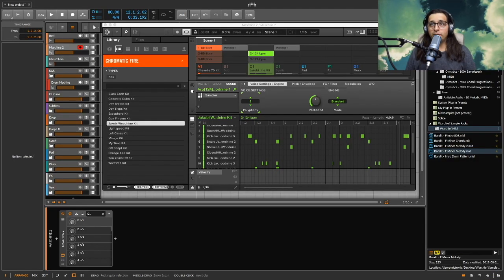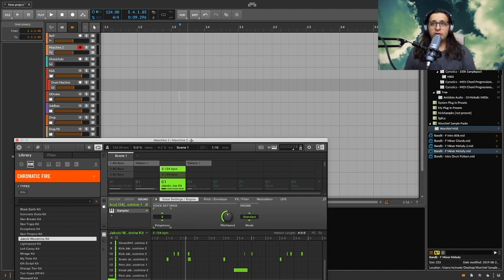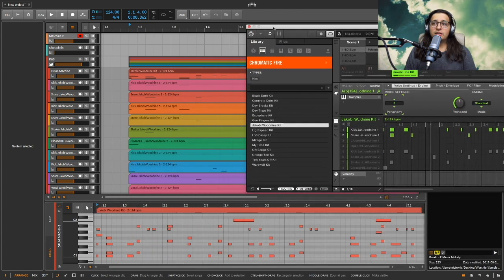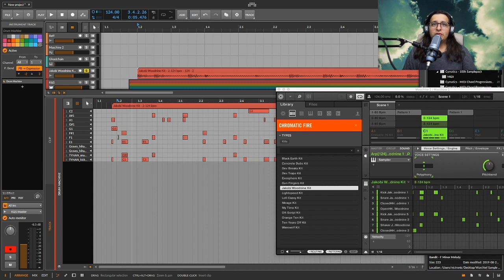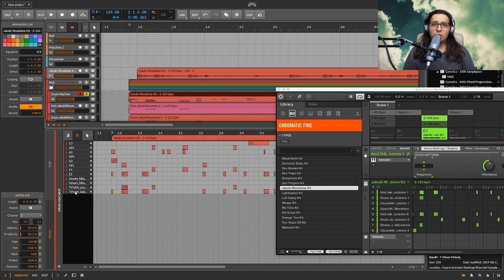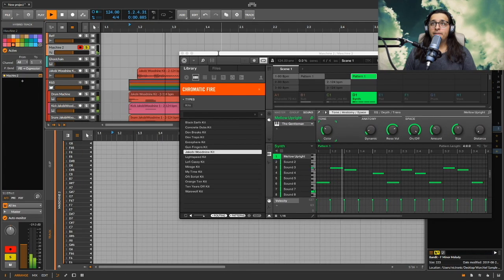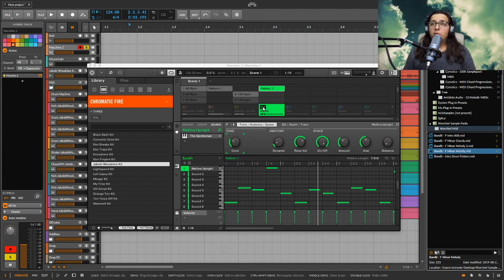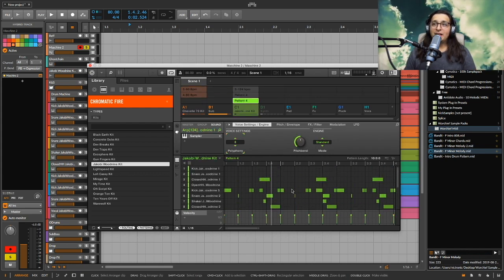Maschine - Drag and Drop Features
Follow Warchief